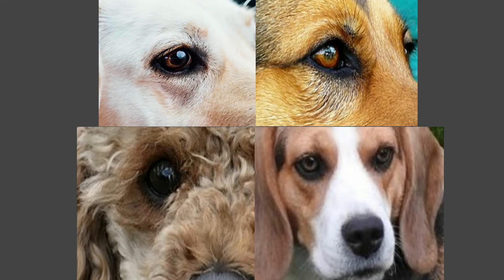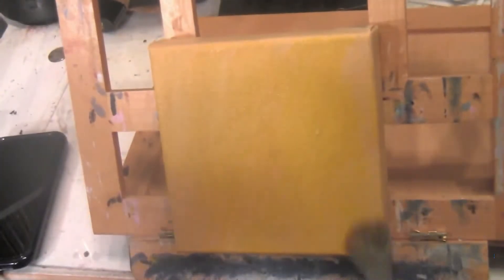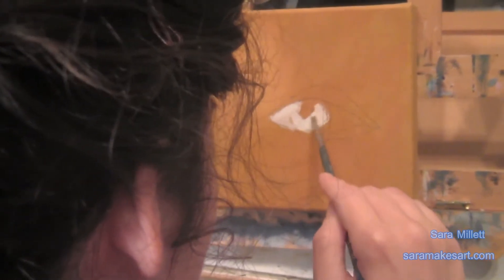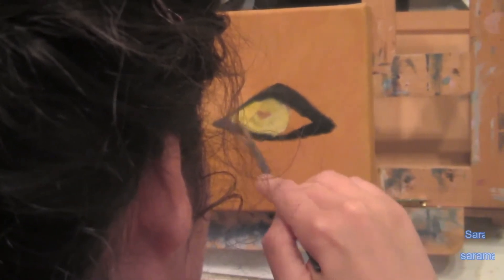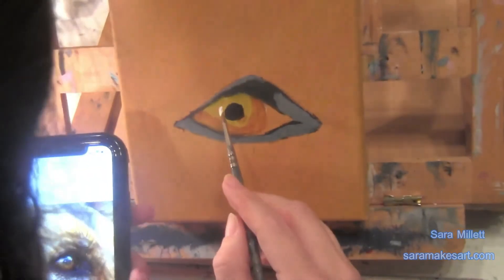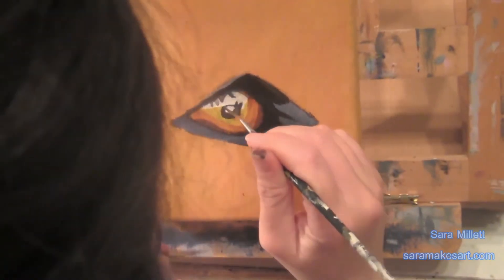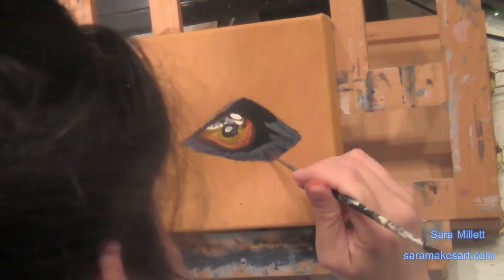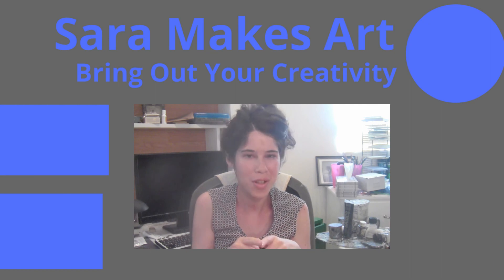Painting Dog's Eyes In Acrylics Part Four: German Shepard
In this video, I'm demonstrating painting dog's eyes in acrylic, concluding with the german shepard. I'm giving you some acrylic painting tips and pet portrait painting tips.

I hope you're staying safe during this difficult time we're all facing.

ATTENTION!